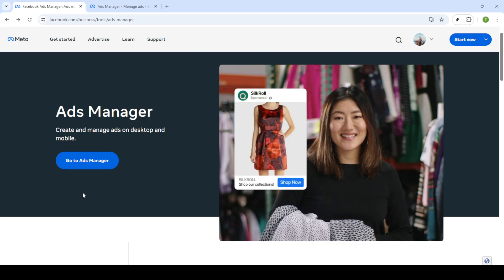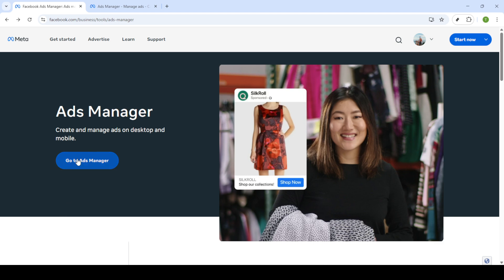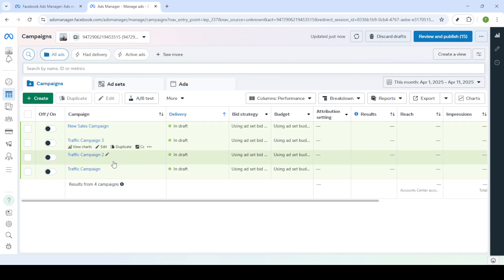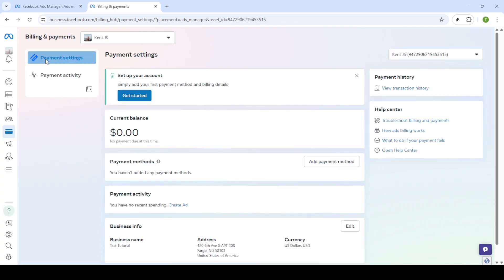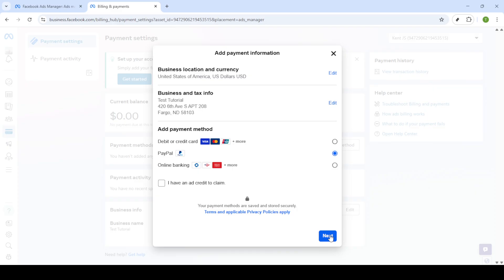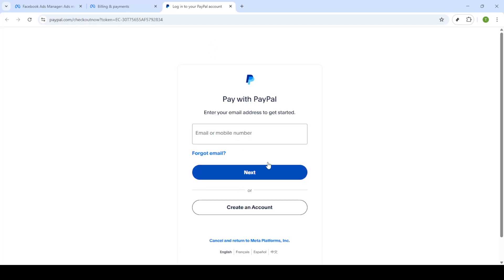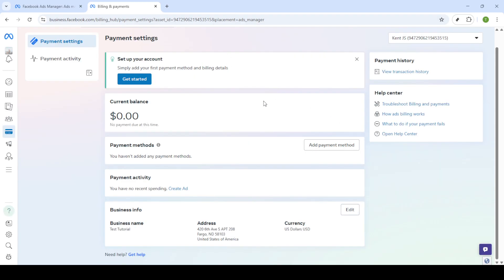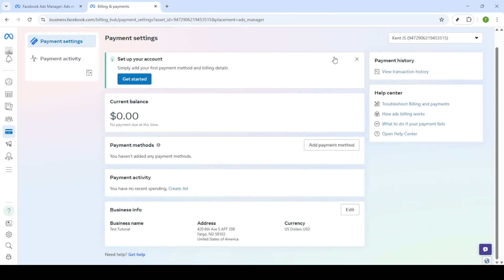How to Add PayPal to Facebook Ad Account and Pay for Facebook Ads With PayPal [2025 Full Guide]